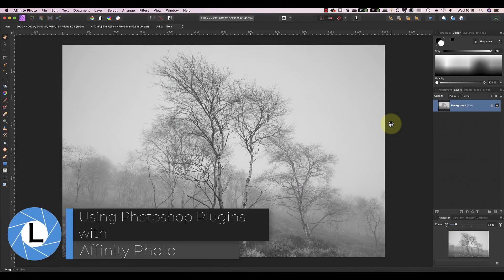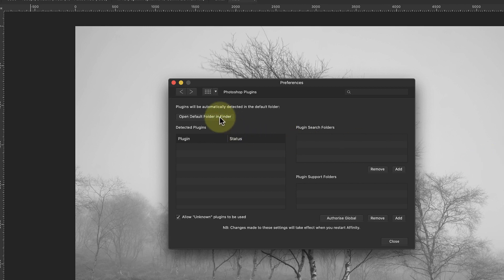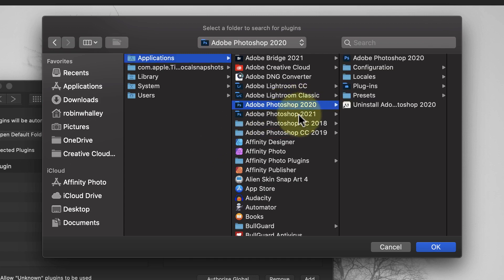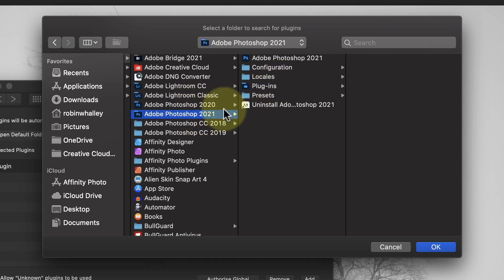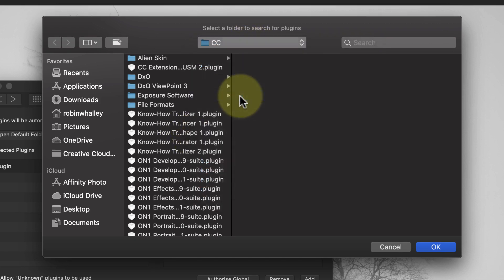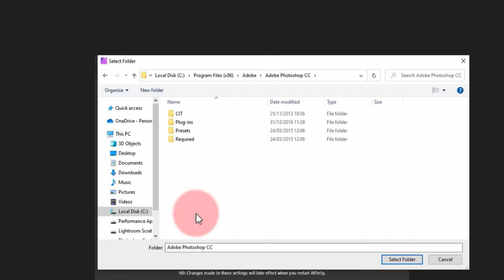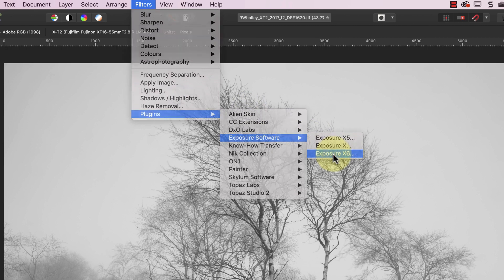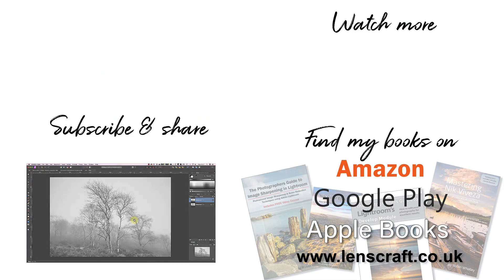How to Use Photoshop Plugins with Affinity Photo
This video explains how to configure Affinity Photo to use any existing Photoshop Plugins you may have on your computer.

The folder locations mentioned in the video are:

MAC
Applications\{Adobe Photoshop 2021}\Plug-ins
{replace this with your Photoshop folder name or names}
Library\Application Support\Adobe\Plug-Ins\CC

WINDOWS
C:\Program Files\Adobe\{Adobe Photoshop 2019}\Plug-Ins
C:\Program Files\Common Files\Adobe\Plug-Ins\CC
Adobe 32-bit applications are found in the C:\Program Files (x86) folders.